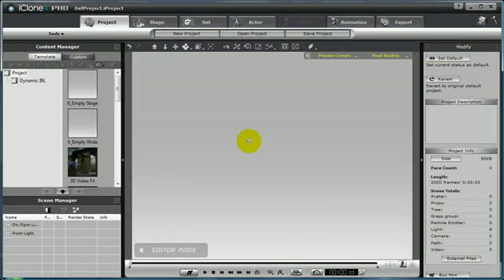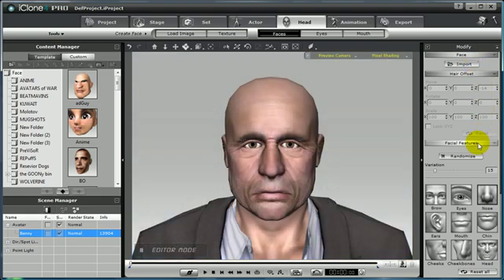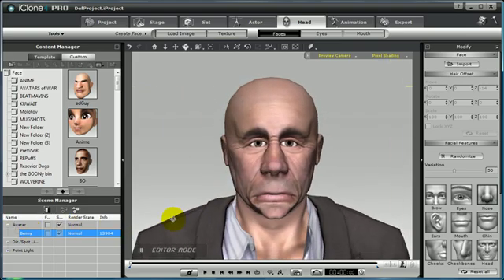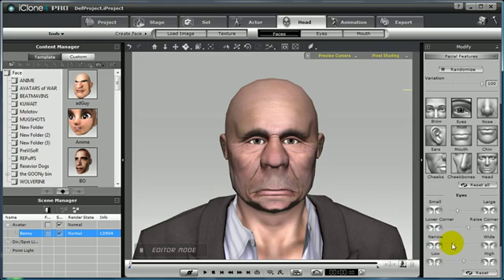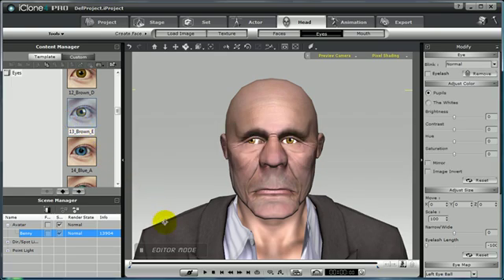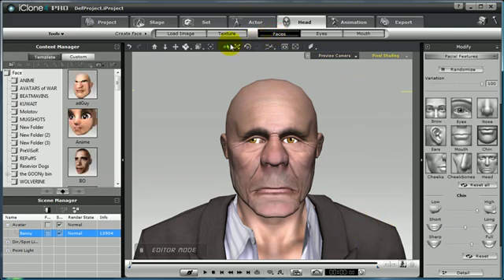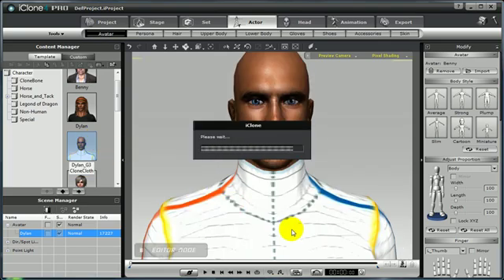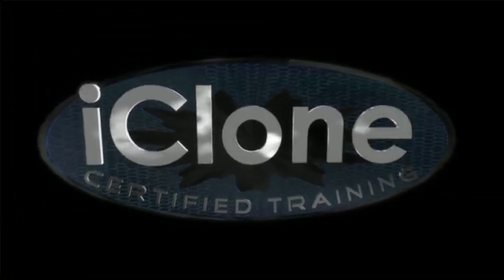Head Randomization in iClone4 0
This tutorial focuses on Head Randomization in iClone 4.0. This new features allows users to instantly create anew Head Shape and Face design for their iClone avatars. It's really as simple as that, you have the ability to use the Variation slider to get the exact amount of random modifcation you are looking for when using the Head Randomization tool. To see how to accomplish this watch the free video training resource provided and be sure for more details